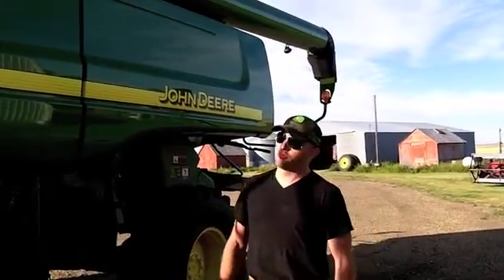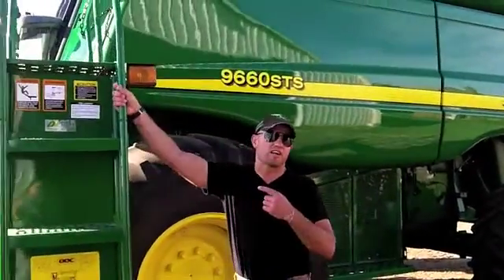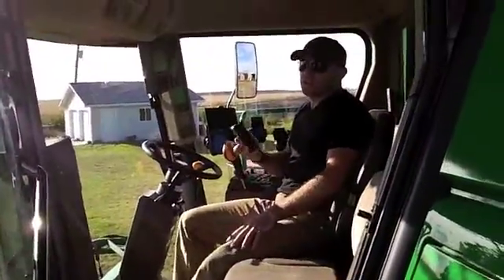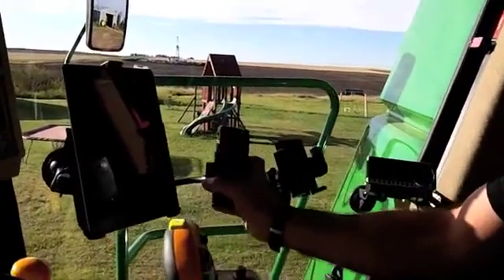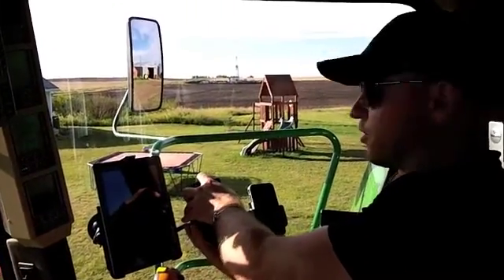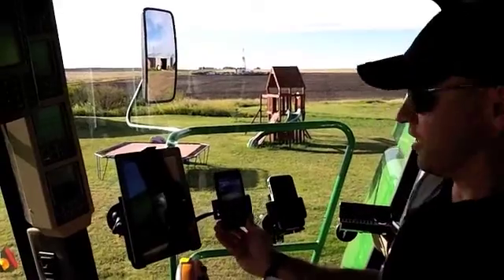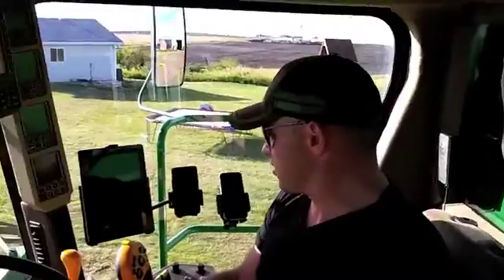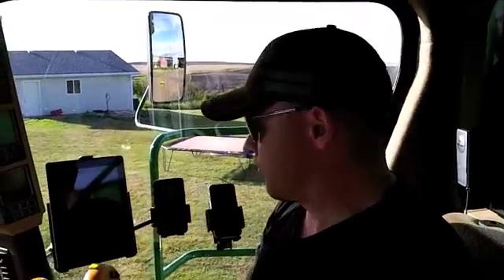Pre Harvest Tech Tools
Hopefully by the end of the day today I will be posting video from the cab of my John Deere 9660 while harvesting, however until then here is a quick preview of the tech tools I have installed for this harvest.  I have been getting a lot of twitter inquires about the brackets for my iPad, cell boosters, etc, so this video hopefully will answer those questions.  Feel free to post comments on any other tools you are using to make your harvest productive!